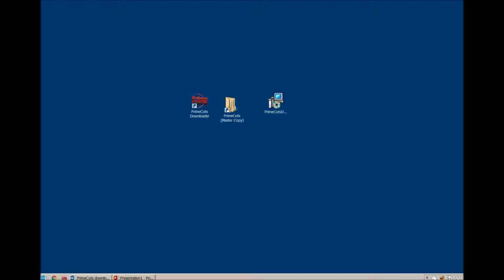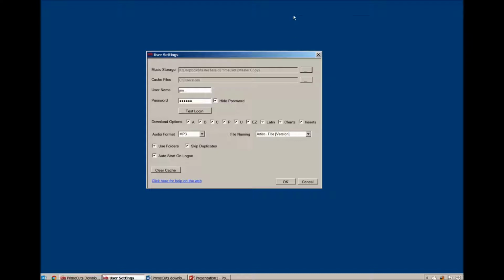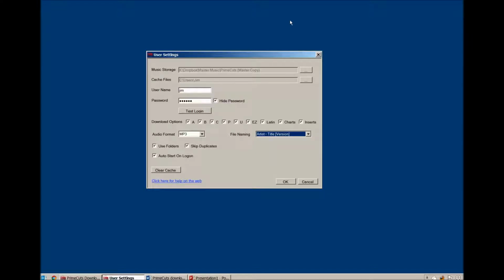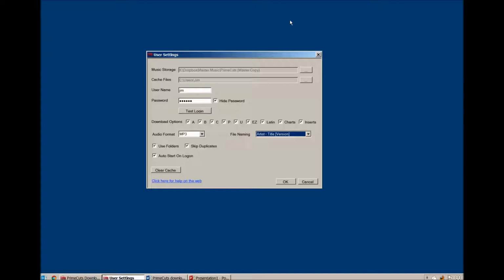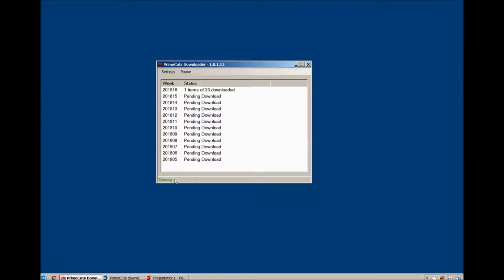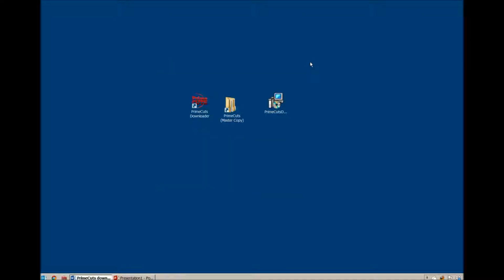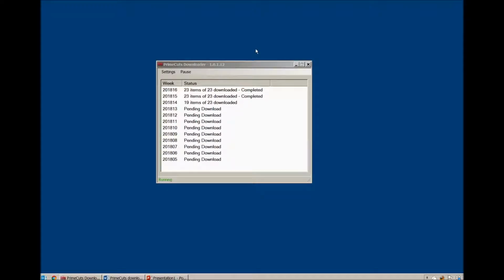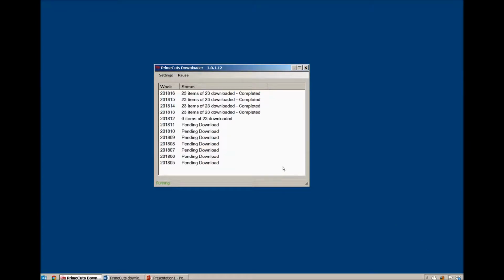PrimeCuts Automatic Downloader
Tutorial on the new PrimeCuts Automatic Downloader.